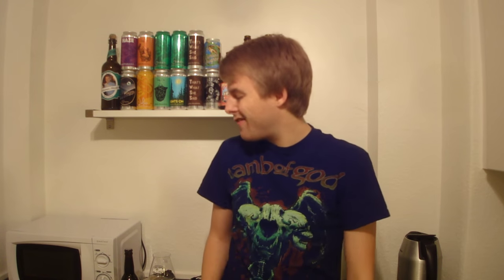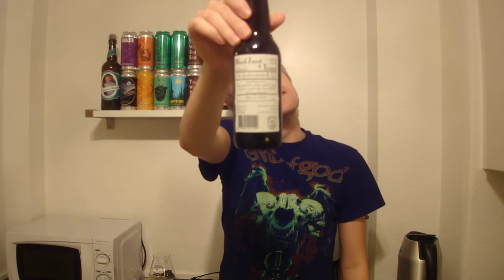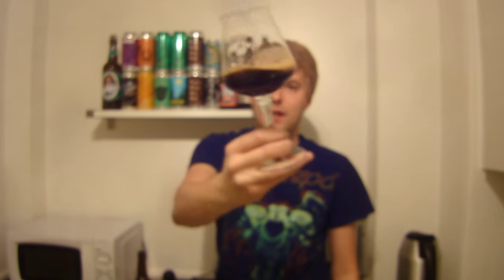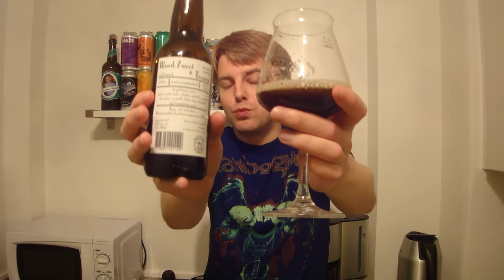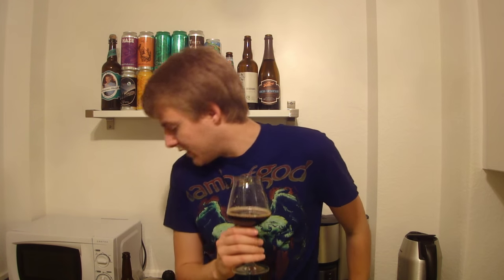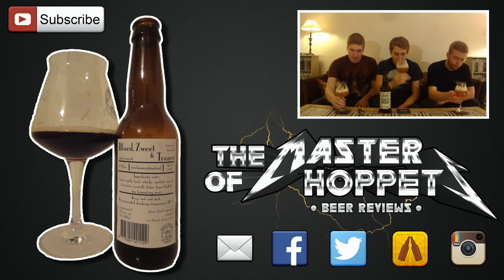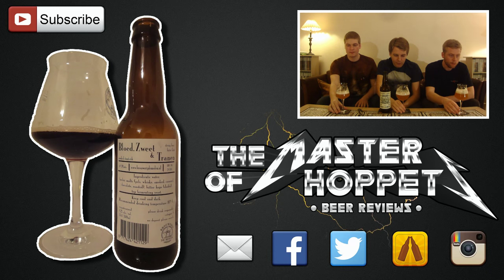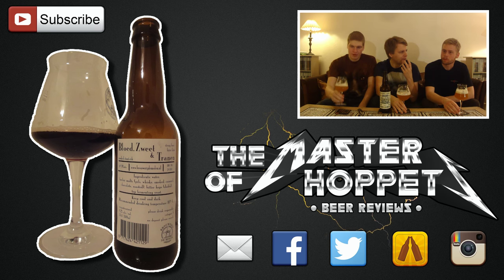TMOH - Beer Review 1832#: De Molen Bloed, Zweet & Tranen (Blood, Sweat & Tears)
Information About This Beer:

Brewery: Brouwerij de Molen
Beer: De Molen Bloed, Zweet & Tranen (Blood, Sweat & Tears)
Style: Rauchbier
Location: Brewed by Brouwerij de Molen in Bodegraven, Netherlands.
ABV: 8,2%
Rating: 93/100